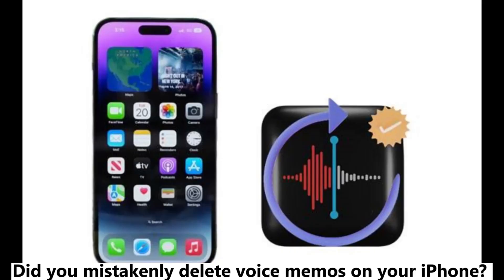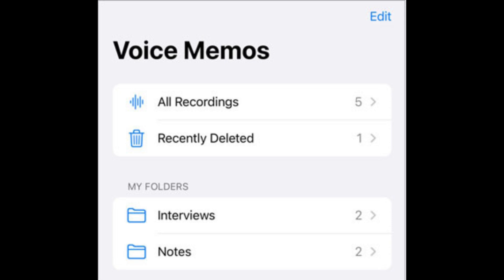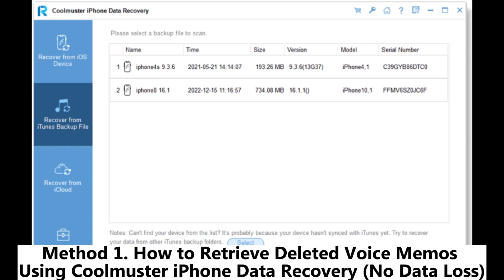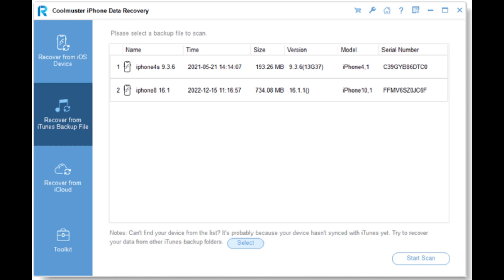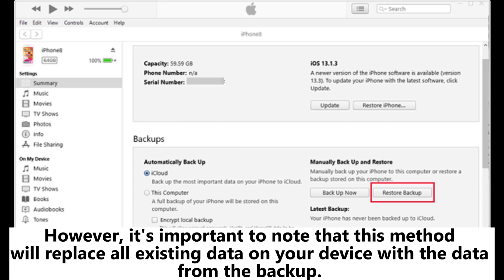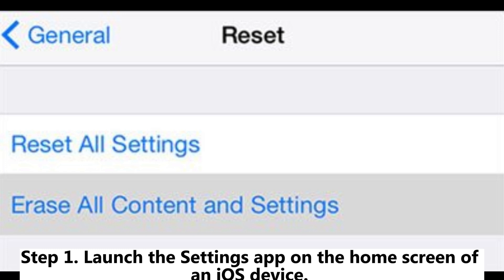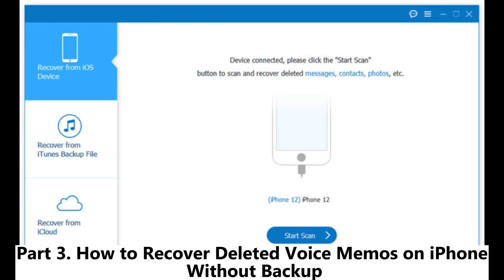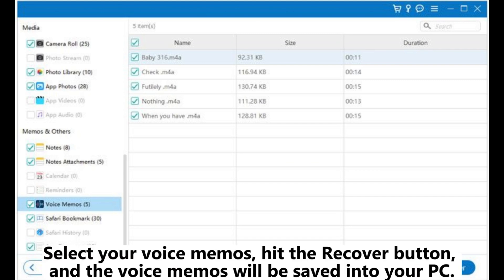How to Recover Deleted Voice Memos on iPhone? [5 Easy Ways]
Did you mistakenly delete voice memos on your iPhone? Check this guide to learn the best methods for how to recover deleted voice memos.

00:00 Start
00:10 Part 1. How to Restore Deleted Voice Memos on iPhone from the Recently Deleted Folder
01:03 Part 2. How to Recover Deleted Voice Memos with Backup
01:15 Method 1. How to Retrieve Deleted Voice Memos Using Coolmuster iPhone Data Recovery (No Data Loss)
02:25 Method 2. How to Get Voice Memos Back from iTunes Backup (Data Loss)
02:57 Method 3. How to Access Deleted Voice Memos Using iCloud Backup (Data Loss)
03:44 Part 3. How to Recover Deleted Voice Memos on iPhone Without Backup